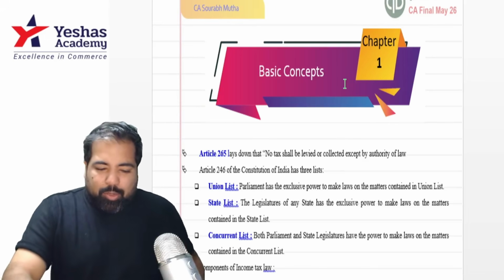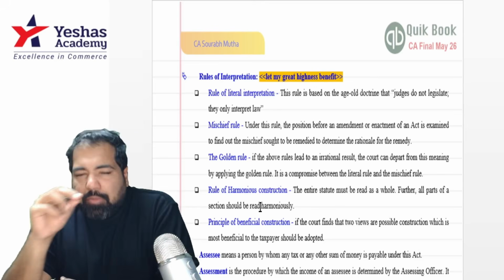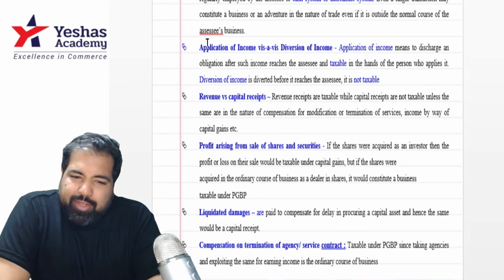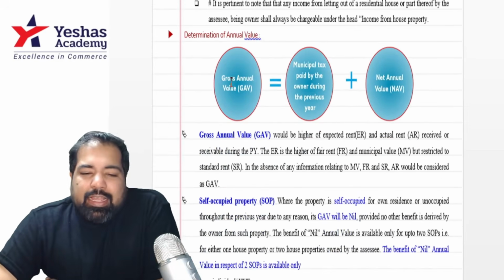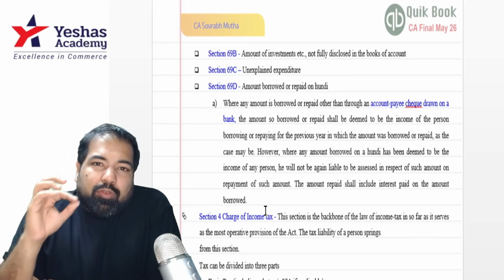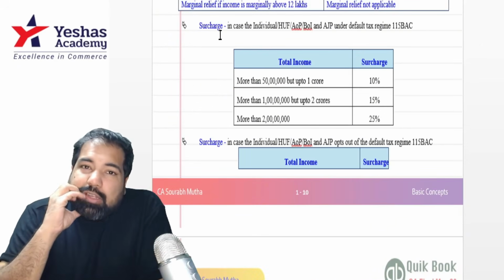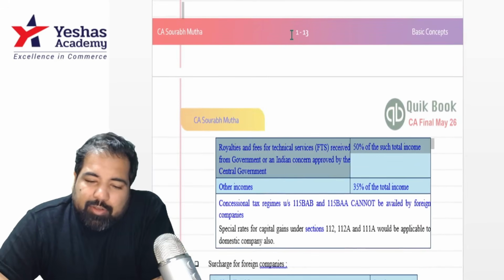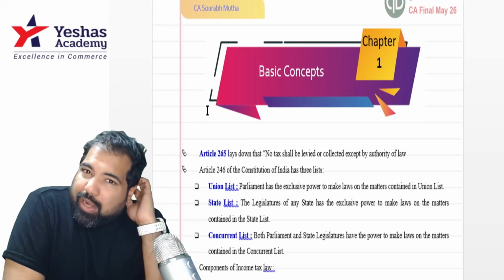CA/CMA Final Direct Tax Revision – Basic Concepts | May, Sep 2026, Jan 2027 | CA Sourabh Mutha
Struggling with the vast syllabus of CA Final Direct Tax?
Start your comeback from the base.

This is the FREE CA Final DT Revision Series by CA Sourabh Mutha for May 2026, September 2026 & January 2027 exams — designed to help you revise smarter, faster and more effectively.

In this first session, we cover Basic Concepts of Direct Tax in a structured, exam-focused manner with shortcuts, clarity and real exam insights.

✅ What’s Covered in This Lecture:

• Constitutional framework of taxation
• Components of Income Tax Law applicable for CA Final
• Rules of Interpretation (with memory techniques)
• Types of Assessees & Assessments
• Heads of Income – Concept clarity
• Application vs Diversion of Income
• Maximum Marginal Rate & Surcharge
• Old vs New Tax Regime (115BAC)
• Special tax provisions (115BBE, 115BAA, 115BAB, etc.)
• Taxation of Firms, Companies & Cooperative Societies
• 5 Important Supreme Court Case Laws (Exam-Oriented)

🎯 Why This Series is Powerful:

✔ Chapter-wise revision (28+ chapters)
✔ Around 140 important case laws covered
✔ Free Quick Revision Book (Download link below)
✔ Smart shortcuts & memory techniques
✔ Designed specifically for CA Final exam pattern